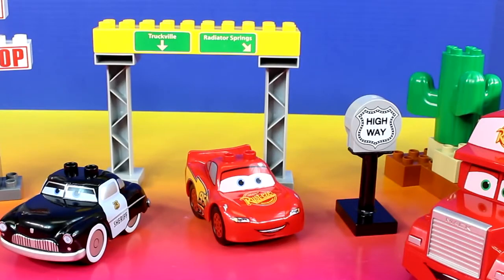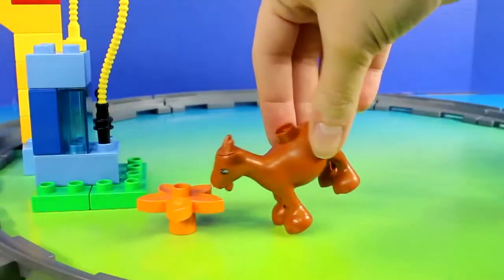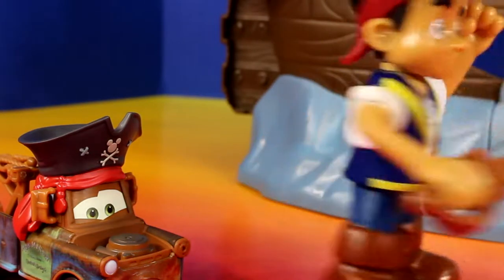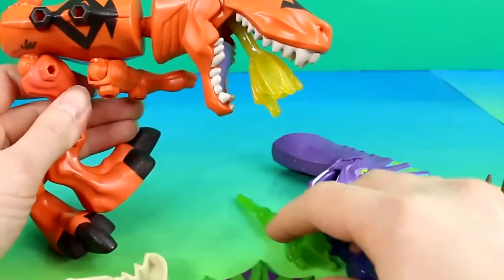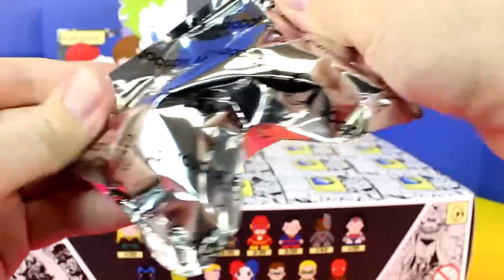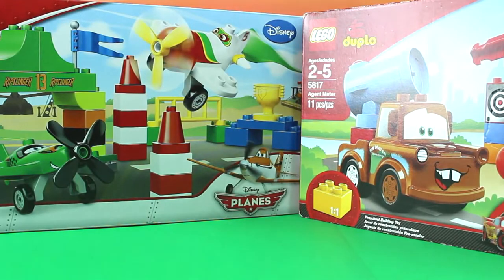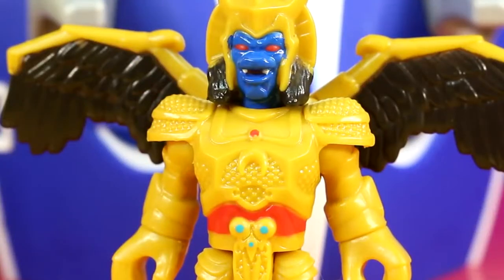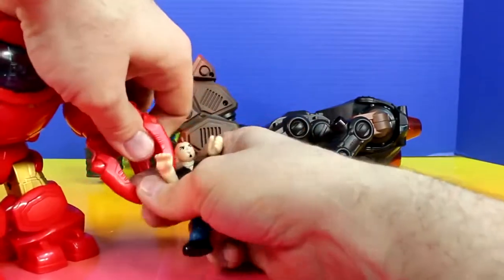Disney Pixar Cars 2 - Disney Pixar - Disney Cars, Kinder CARS, Pixar Cars - Disney Toy part 4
This is video: "Disney Pixar Cars 2 - Disney Pixar - Disney Cars, Kinder CARS, Pixar Cars - Disney Toy part 4"

Join Unboxingsurpriseegg on an adventure of fun and discovery with Play Doh, Kinder Surprise, Baby Doll, Color-Changers, DISNEY Princess, peppa pig, Kinder CARS, Disney Princess, Peppa Pig, Disney Toy, Disney on Ice, Surprise eggs, Masha and the Bear, Disney Cars,surprise toys, Toy Story, Pixar Cars  and exciting new toys from around the world.

Today Im opening several Easter Surprise Eggs as well as Kinder Surprise from different Movies Cartoon characters such as Disney Frozen Olaf the snowman, Angry Birds, Princess Anna, Snow Queen Elsa, Nick Jr. Bob the Builder, Winnie the Pooh Hunny Pot, Hello Kitty Choco Treasure, Giant Disney Princess Chocolate Huevo Scooby-Doo Cartoon Network, Princess Snow White, Uncle Scrooge, Giant Minnie Mouse egg, Princess Cinderella, Disney Junior Mickey Mouse Clubhouse, Adventures of Spiderman, Pixar Monsters University, Playdoh Surprise Peppa Pig, Disney Frozen Trolls, Play Doh Doc McStuffins, Disney Pixar Cars 2 Flo Micro Drifters Car, Playdough Monsters Inc., Toy Story Slinky, Giant Sofia the First Egg & Play-Doh Jake and the Neverland Pirates. THX 4 watching Sorpresa Huevos de cioccolato con juego juguete from Disneycollector toychannel. Los Ovetti di Pasqua preferito dai bambini.